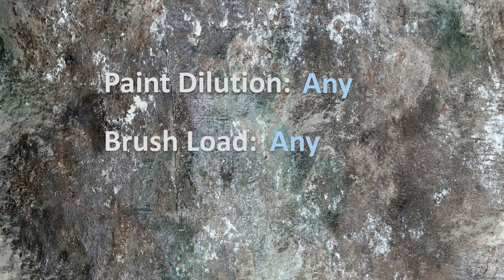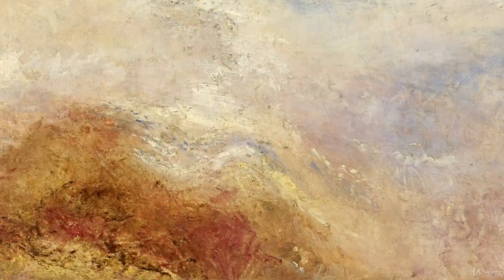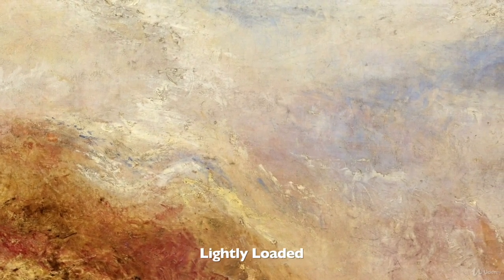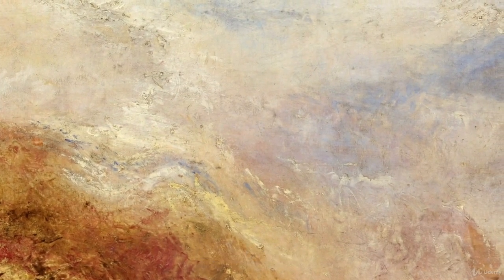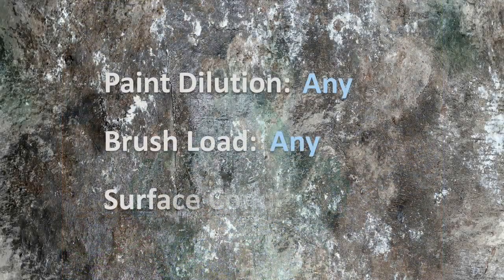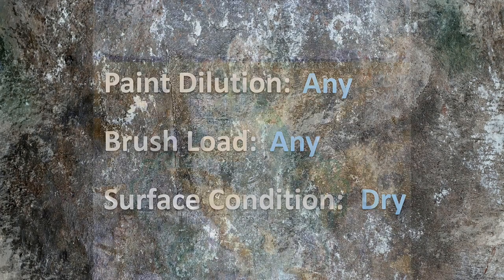Mastering Brushstrokes - Part 1 : Scumbling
Mastering Brushstrokes - Part 1
Master key brushstrokes that lie at the core of watercolor, oil, and acrylic painting.